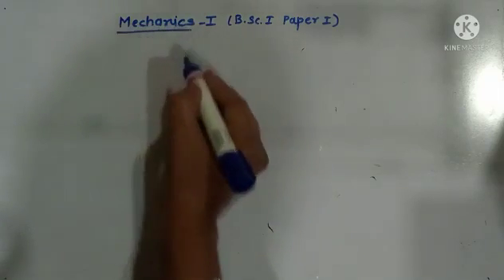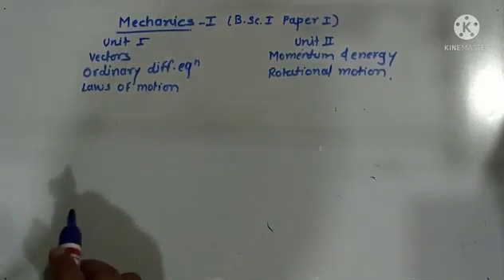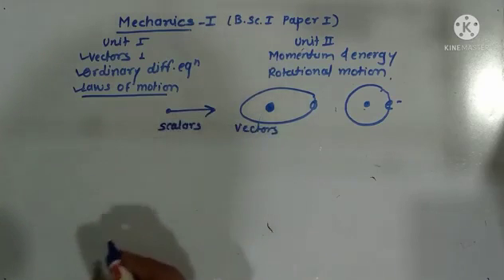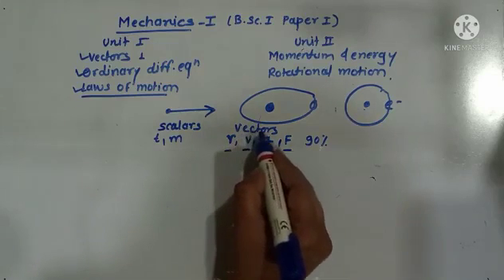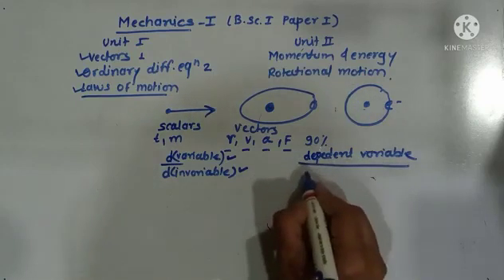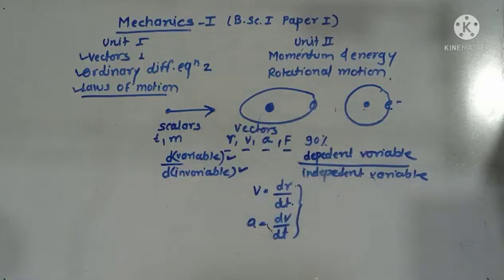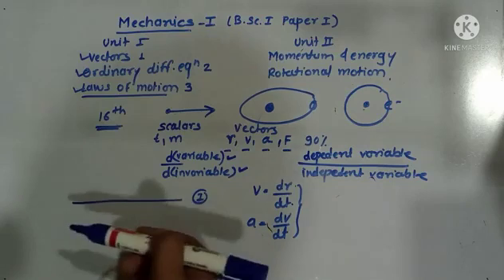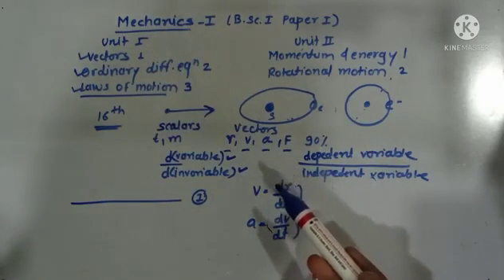Lecturer 1 - What is Mechanics?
Physical significance of Mechanics